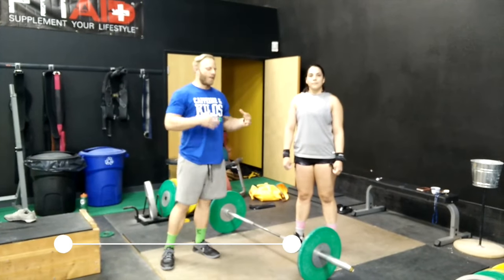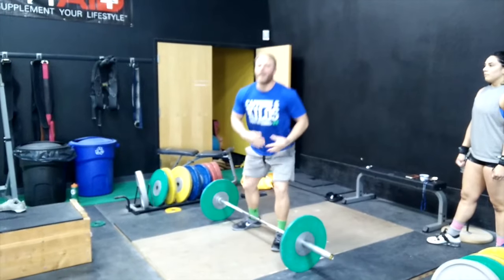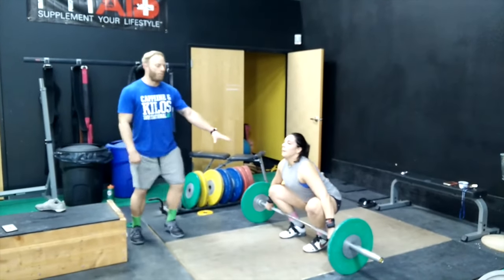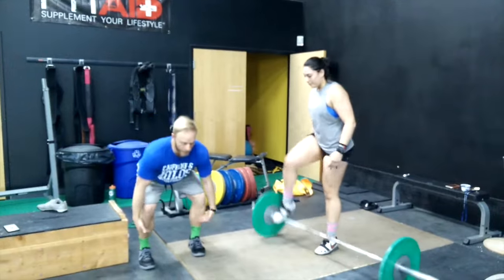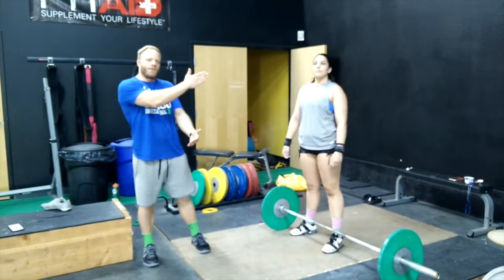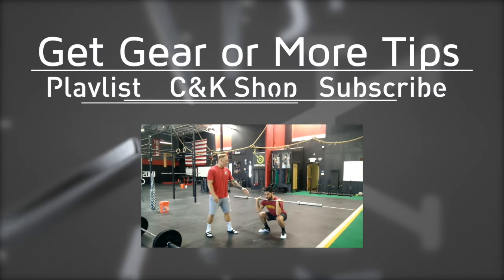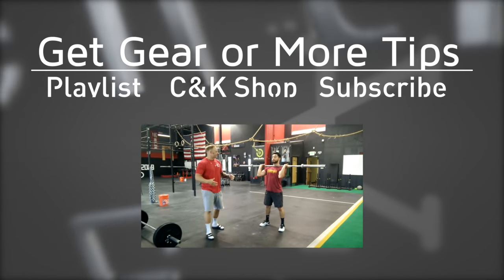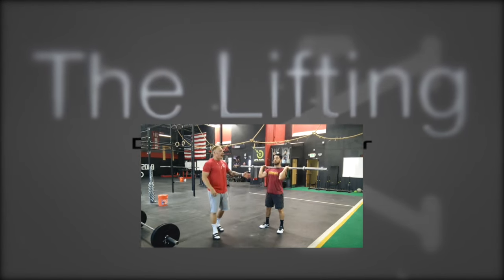Quit Rounding Your Knees : The Lifting Fix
Rounding your knees on your pull?  This Drill will help train your body to keep your knees back when you Snatch.

Check out theliftingfix.com for more tips.

Visit Caffeineandkilos.com for gear and events.